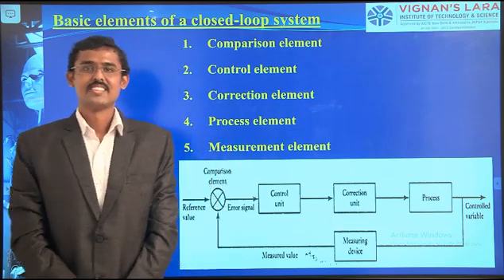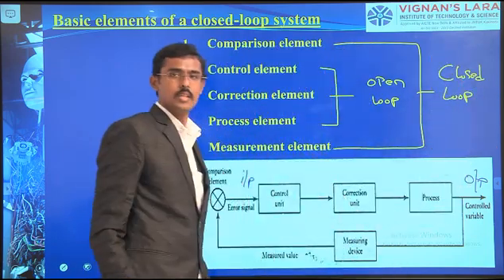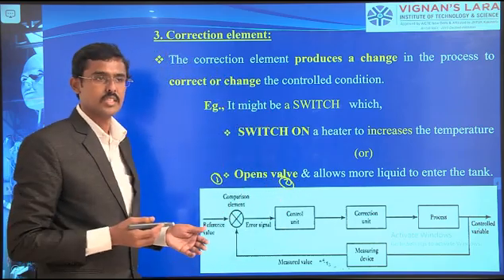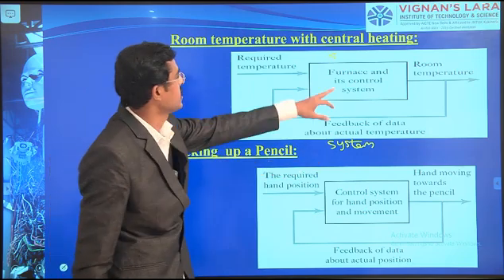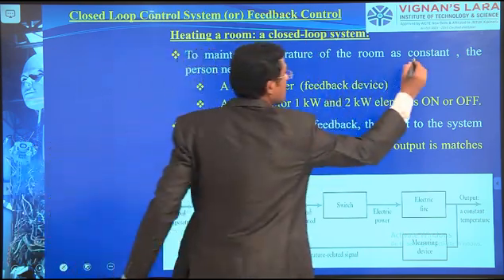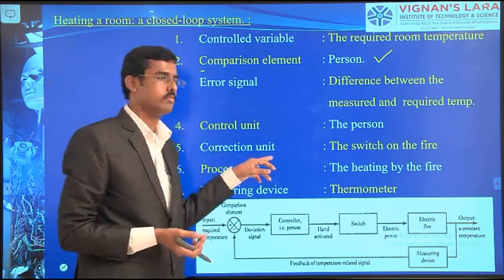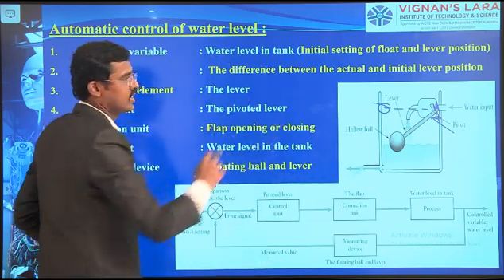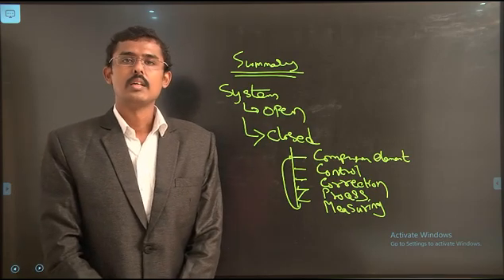Mechatronics - Unit 1 : Class 7- JNTUK - Elements in Control System - Closed loop control System -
Types of Control System
Components of Control system
Closed loop, feedback control system
Examples:
Room Heating
Water level Management